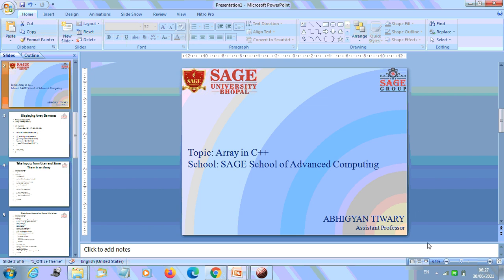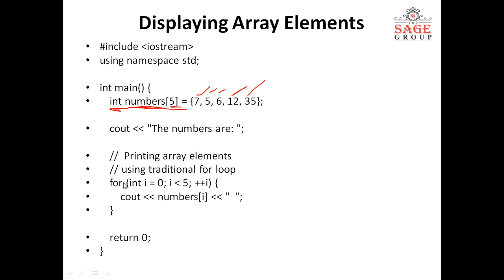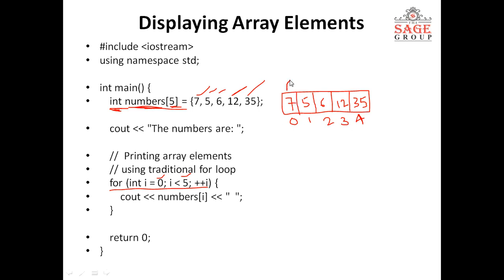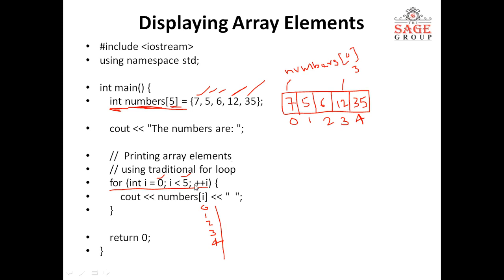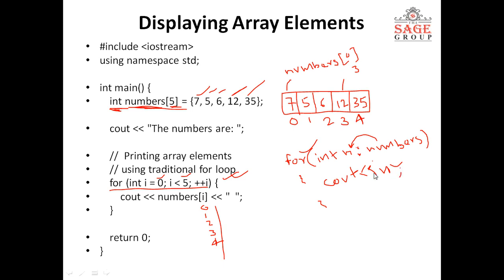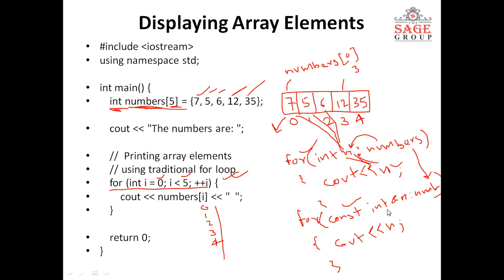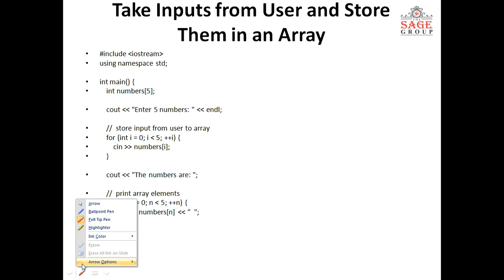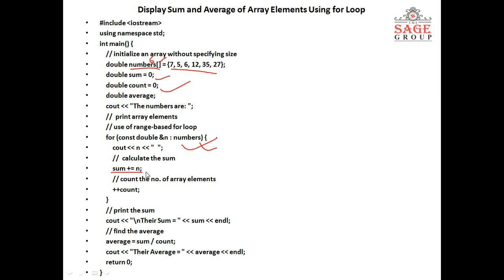Video lecture by Prof.Abhigyan Tiwary on "Array in c++"